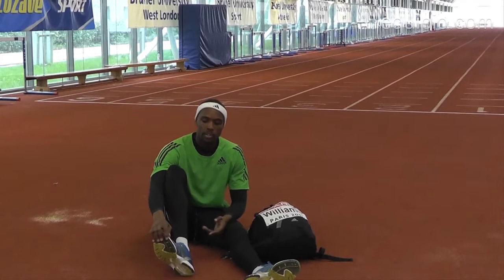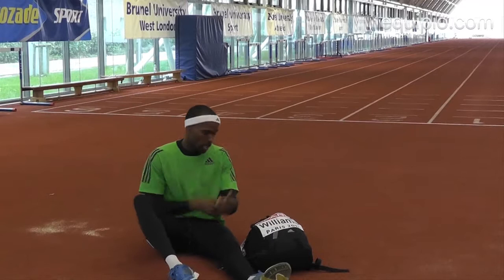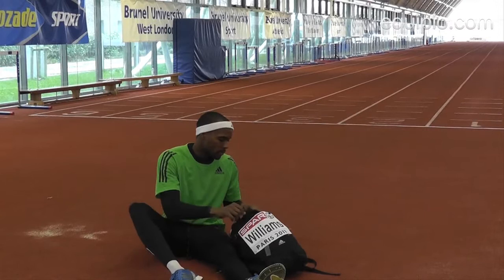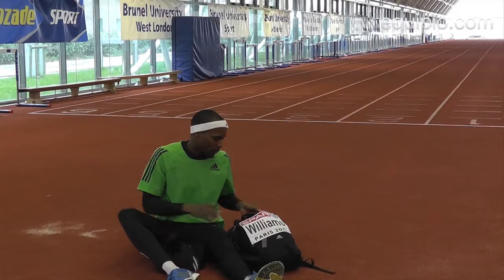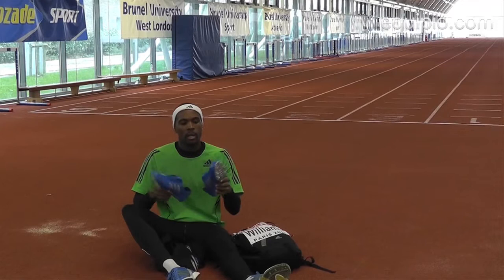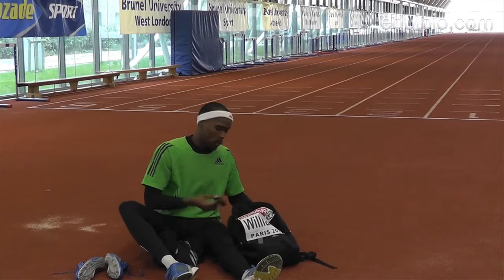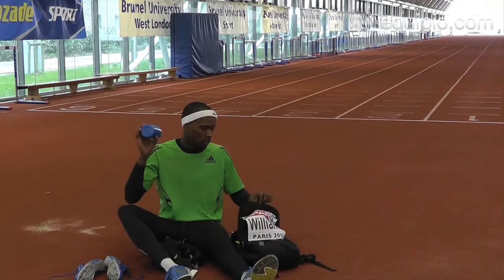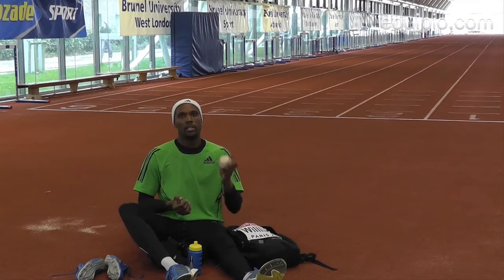Conrad Williams - What's in your sports bag?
Great Britain 400m Athlete Conrad Williams tells equipio.com whats in his bag.